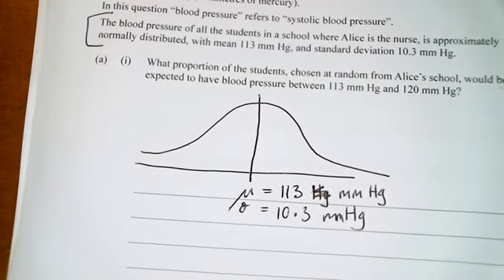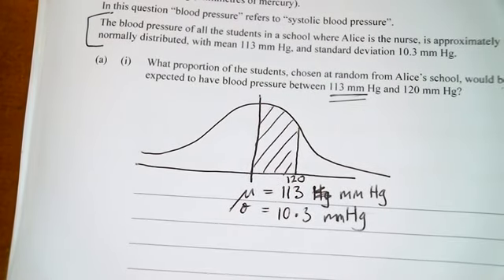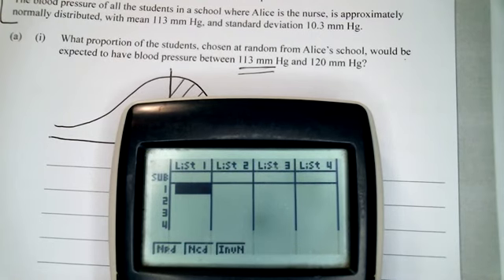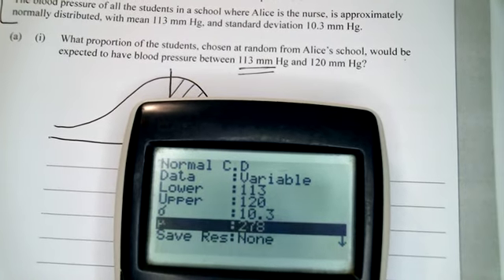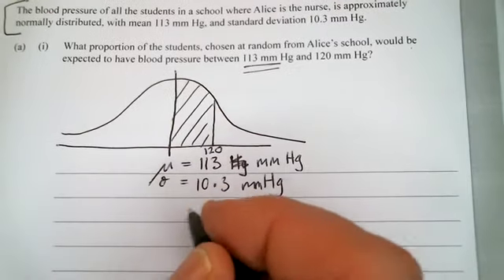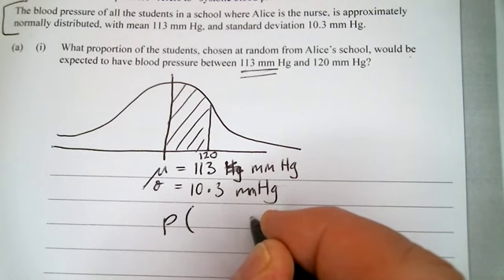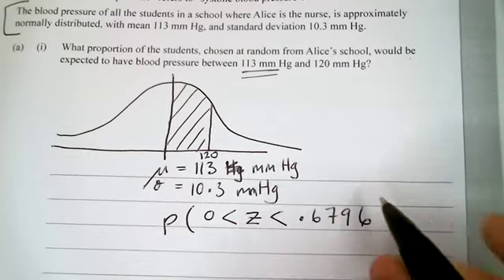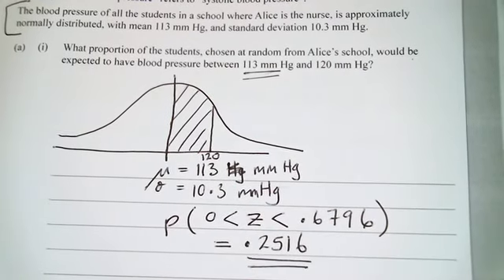NCEA 2013 Probability Exam Q2ai